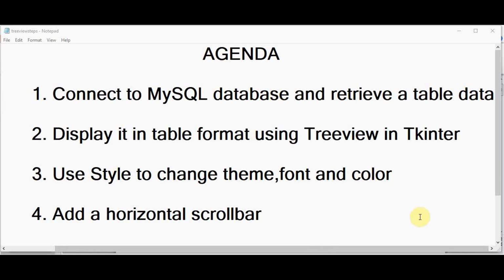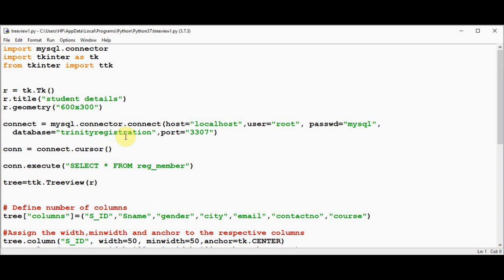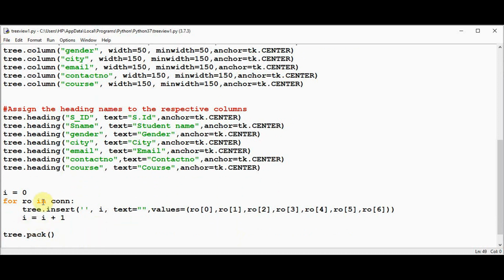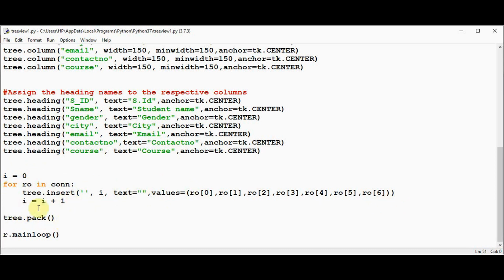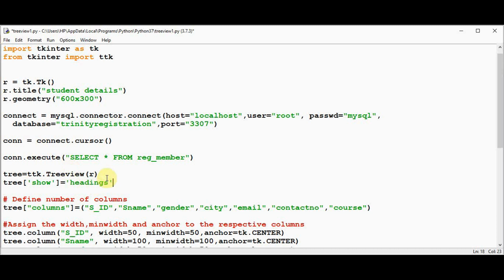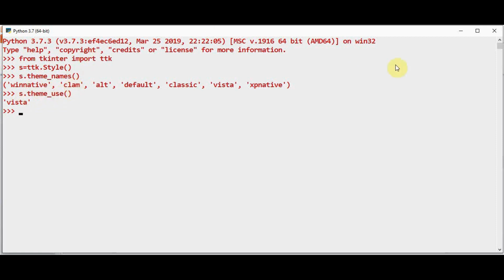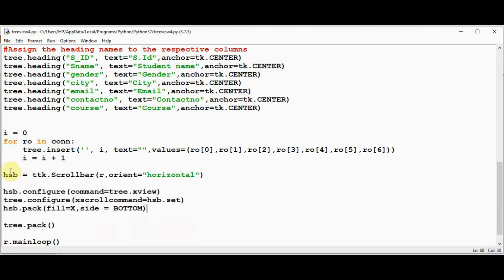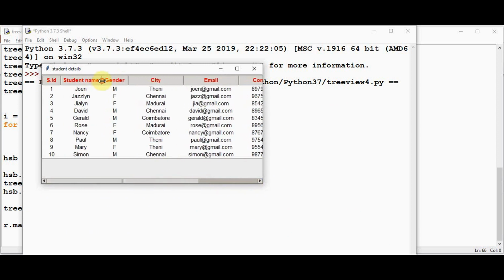Display MySQL data in python table :Treeview with horizontal scrollbar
In this video,you will learn how to create a table in python GUI to display MySQL data and also work on the themes and style of Treeview widget. And finally, I have added a horizontal scrollbar to scroll over the table.